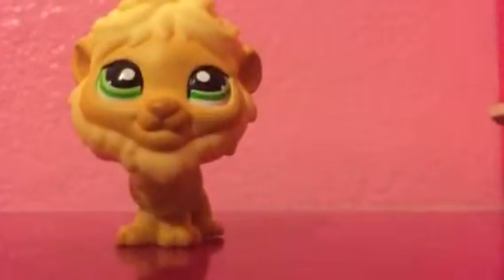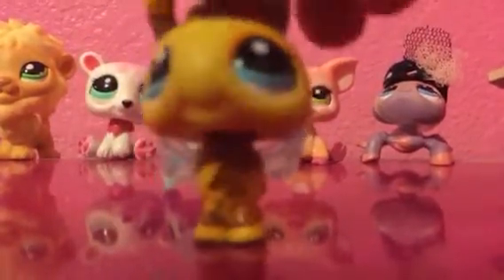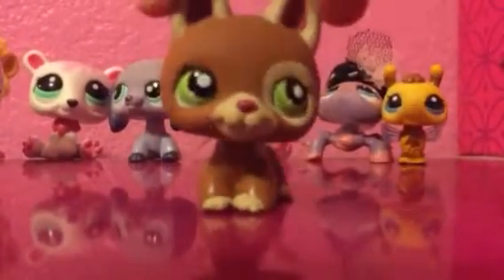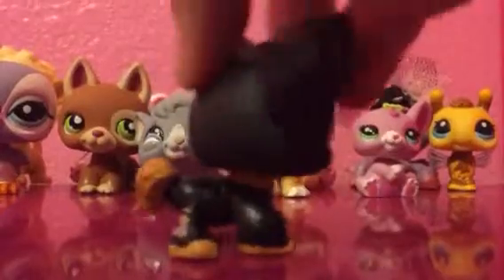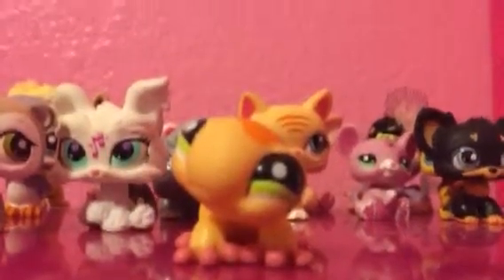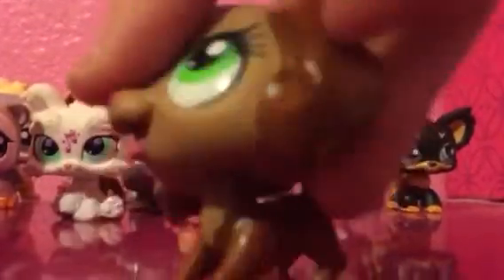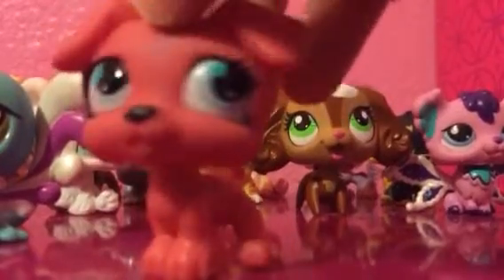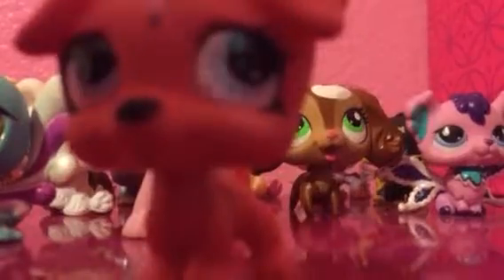Lps haul video.lps from Facebook.😀